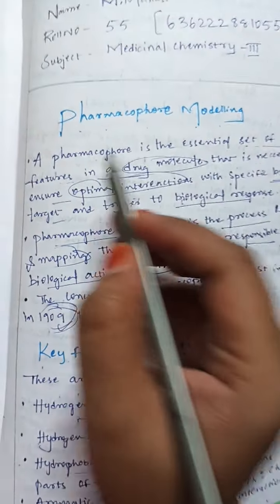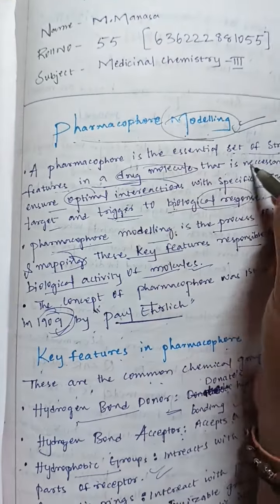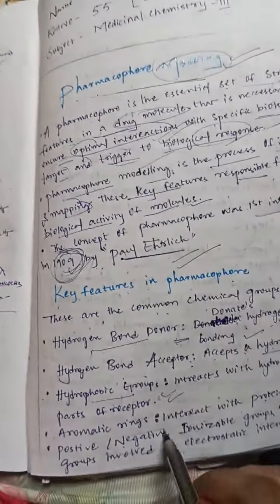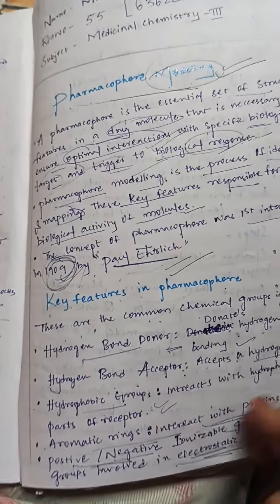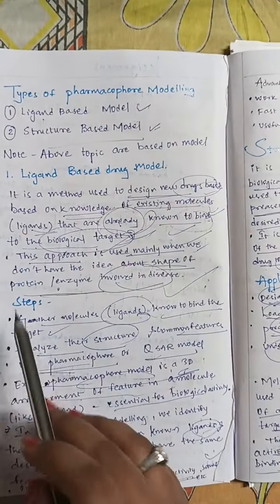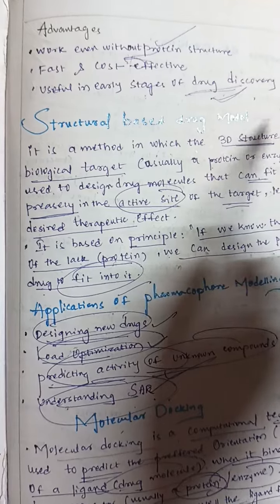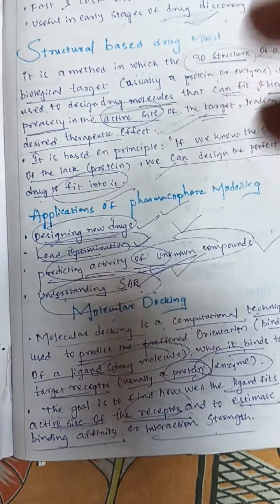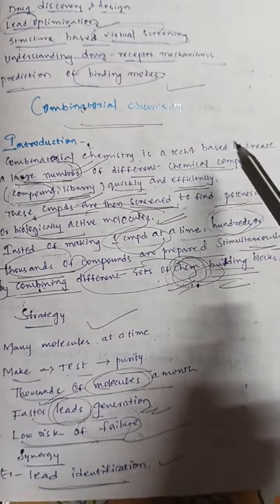B Pharmacy Medicinal Chemistry 6th semester 5th unit summary